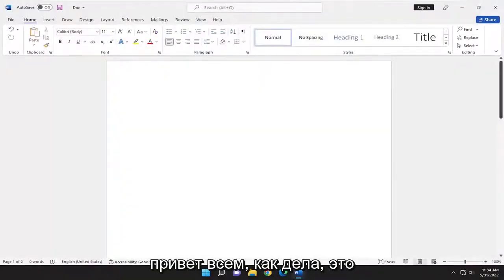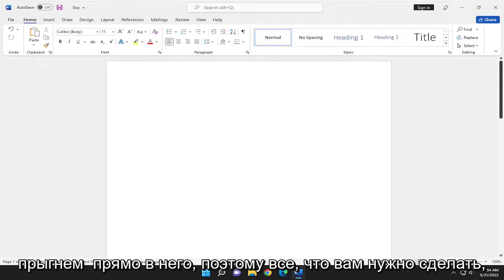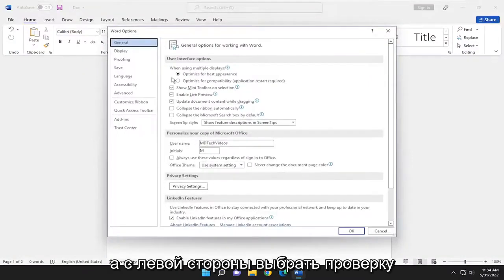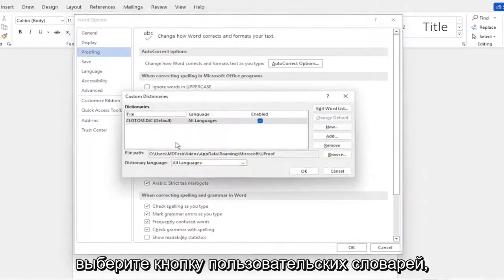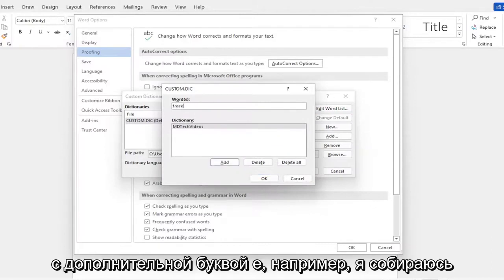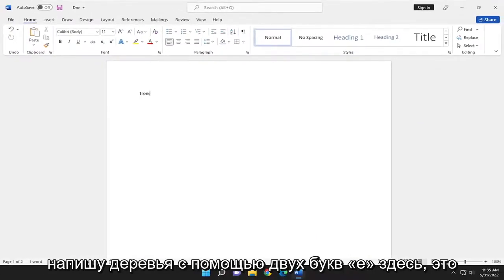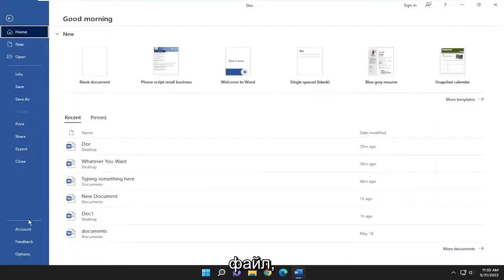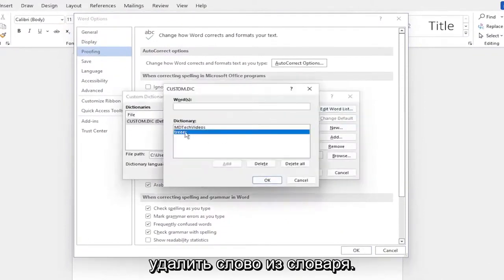Как добавить и использовать пользовательские словари в Microsoft Word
Как создать пользовательский словарь в Microsoft Word [Учебник]

Word включает пользовательский словарь в дополнение к основному словарю по умолчанию. Вы можете добавлять слова в пользовательский словарь Word, выполняя проверку орфографии или используя контекстное меню.

Если у вас есть много слов, которые вы хотите добавить в пользовательский словарь Word, вы можете вручную отредактировать пользовательский словарь. Вы также можете добавить сторонние словари со специализированными словами, такие как медицинские и юридические словари. Сегодня мы покажем вам, как вручную редактировать пользовательский словарь, создавать новый пользовательский словарь и добавлять сторонние словари.

У всех пользователей Microsoft Word есть настраиваемый словарь по умолчанию, который действует как универсальный инструмент для их настроек правописания. Фактически, каждый раз, когда вы щелкаете правой кнопкой мыши по отмеченному слову (которое может быть написано с ошибкой, а может и нет) и выбираете «Добавить в словарь», это слово попадает в ваш пользовательский словарь по умолчанию. Однако вы можете создавать дополнительные пользовательские словари в Microsoft Word для определенных документов.

Если вы используете Microsoft Word для написания и редактирования документов, программа пометит многие специальные термины, которые вы использовали. Это связано с тем, что каждый домен или поле имеют свою собственную терминологию. И словарь, на который опирается Word, просто не включает ваши термины.